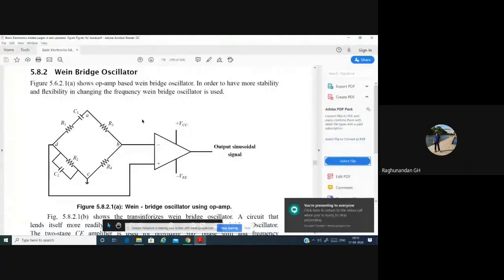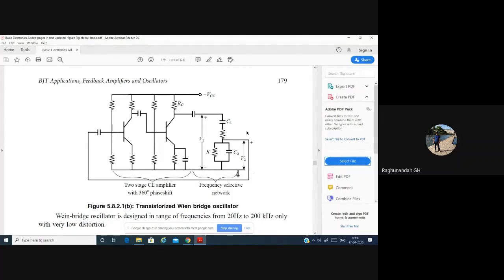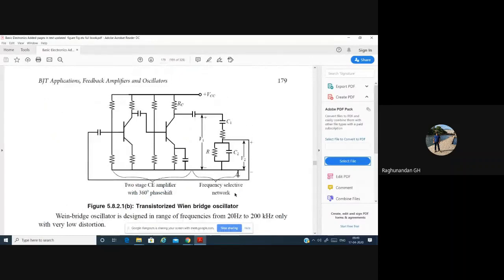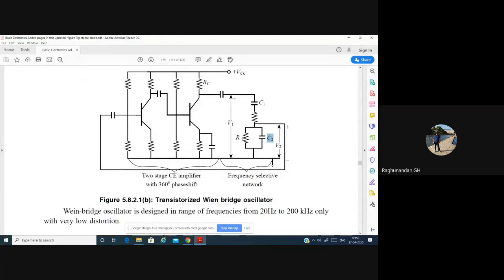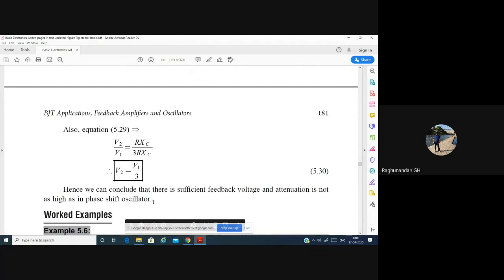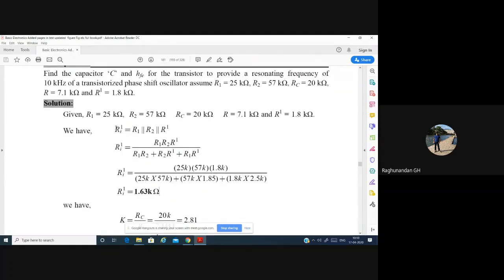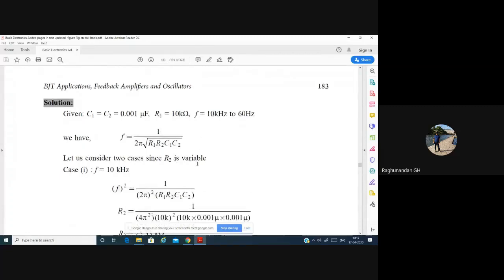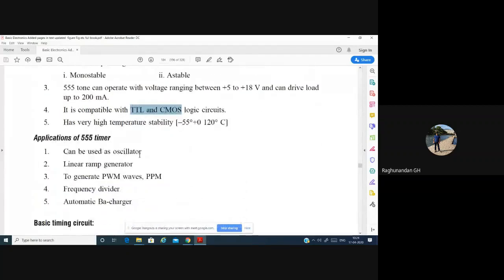Basic Electronics_Class-36_Module-4 by Prof Raghunandan G H